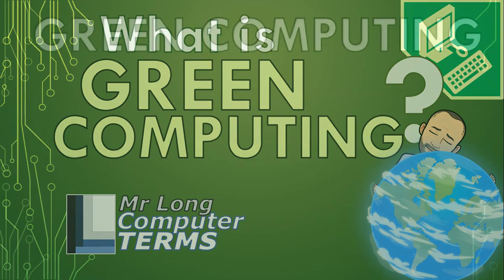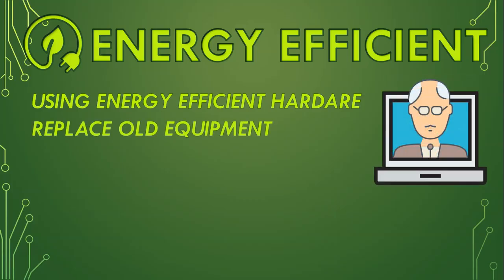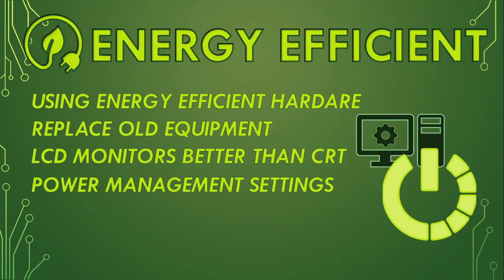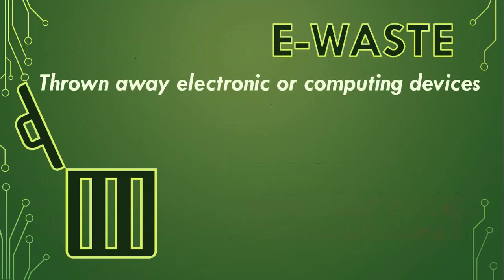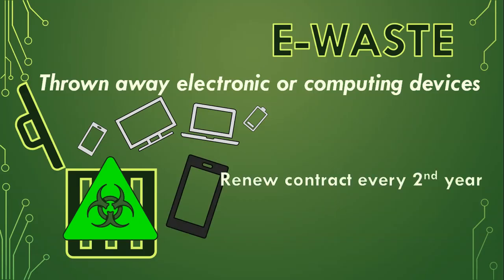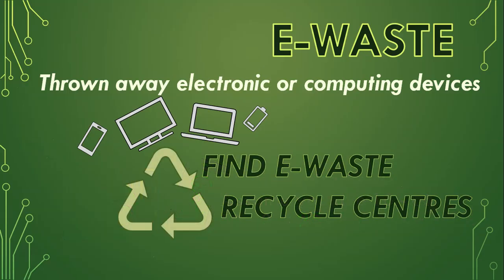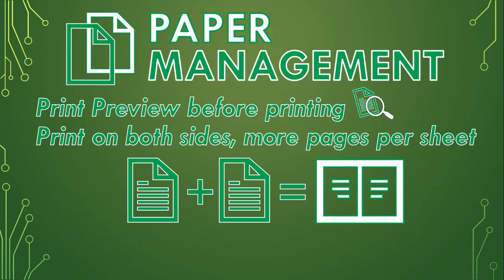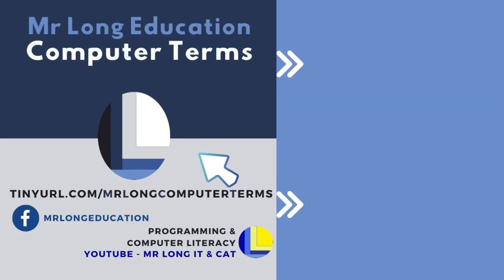Mr Long Computer Terms | What is Green Computing?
This video explains what is green computing and gives suggestions on how you can use computers in a more environmentally friendly way.

Category: Hardware